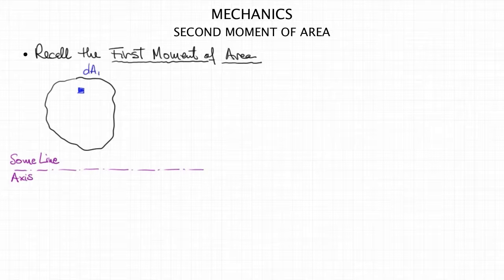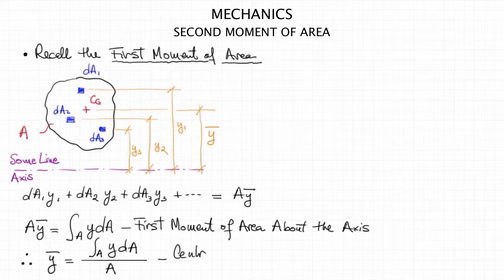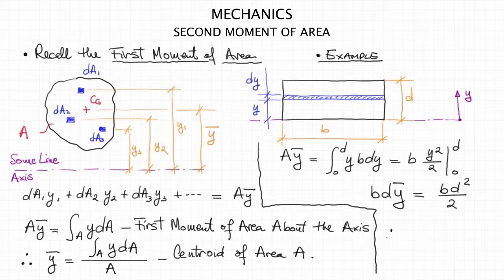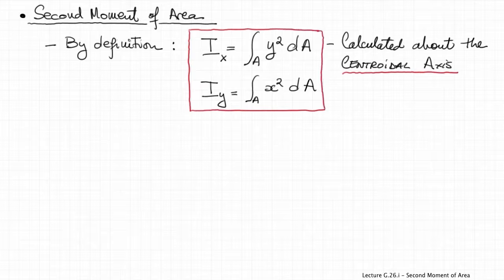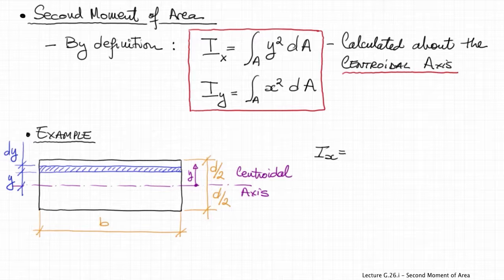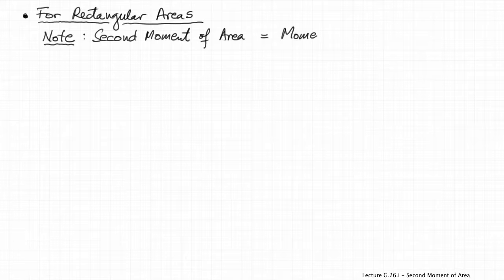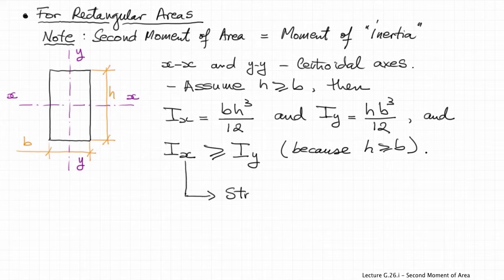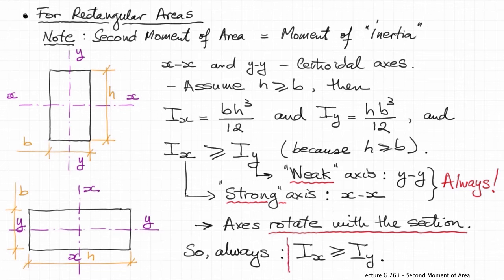G.26.i - Second Moment of Area vs. First Moment of Area